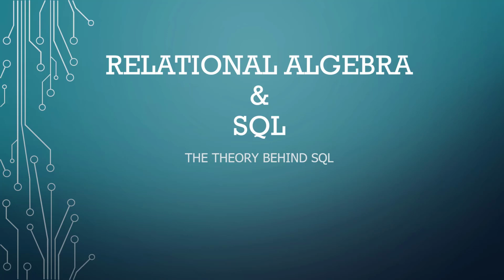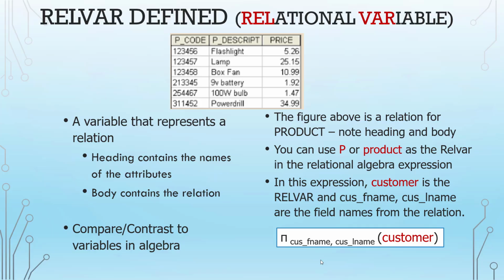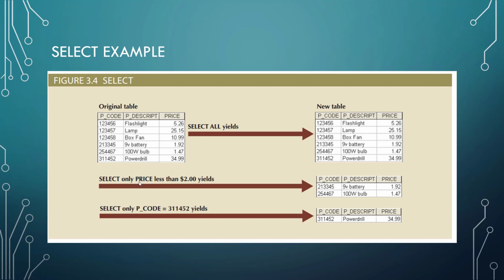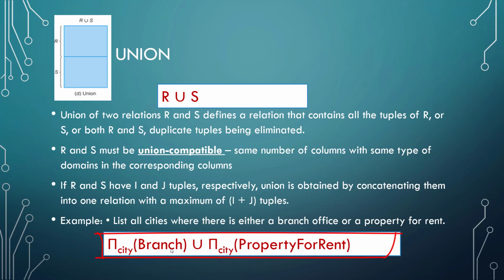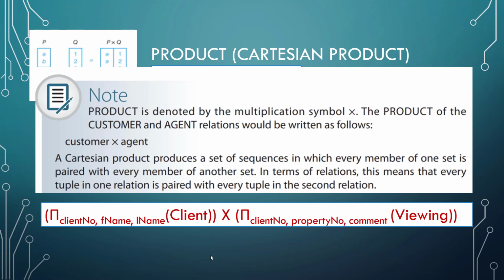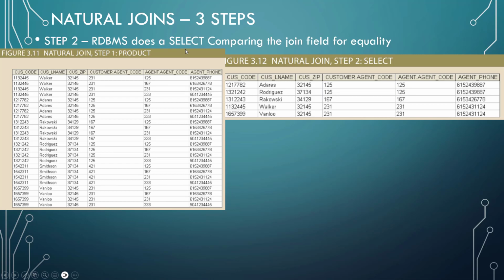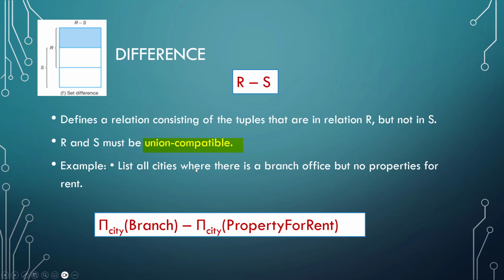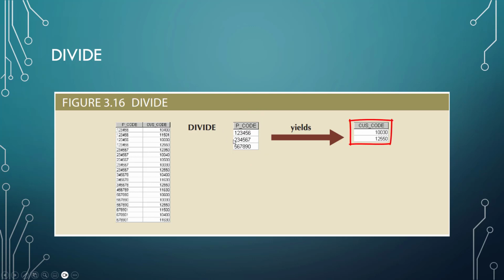Relational Algebra for Databases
An introduction to eight of the operations used in relational algebra: Selection, Projection, Union, Intersect, Join, Product, Difference, and Divide.